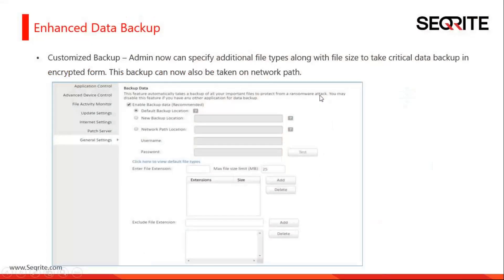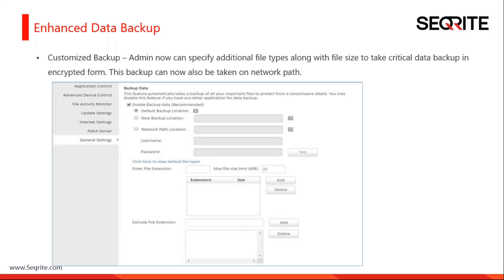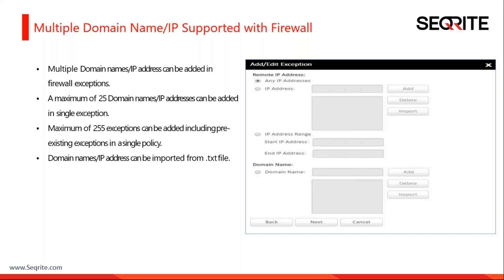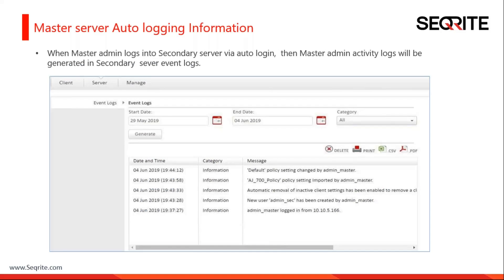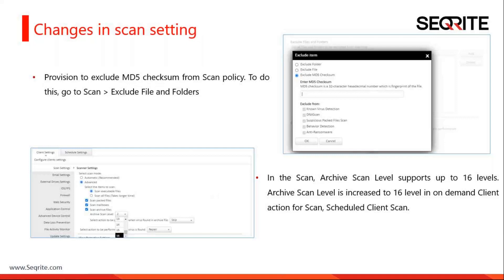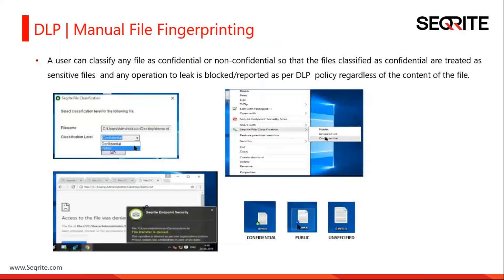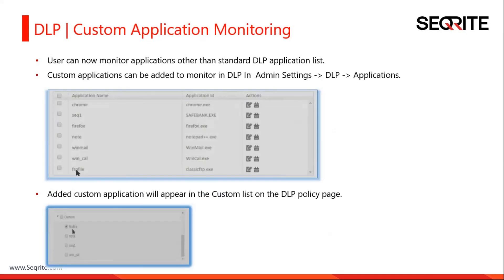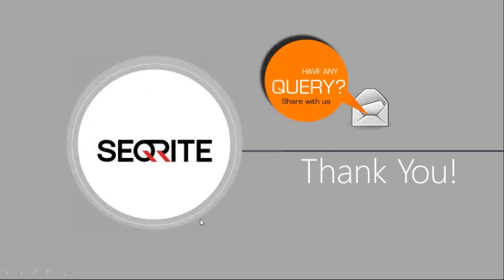Seqrite Endpoint Security 7.6 - New Features & Enhancements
Below are the changes in Seqrite EPS 7.6:

Customized Backup – Admin now can specify additional file types along with file size to take critical data backup in encrypted form. This backup can now also be taken on network path.

Multiple Domain names/IP address can be added in firewall exceptions.

Facility to search & select all patches at once for specific system in patch management.

When Master admin logs into Secondary server via auto login,  then Master admin activity logs will be generated in Secondary  sever event logs.

On 64bit Linux operating system - Linux Client AV GUI is now  supported.

Display virus database update time on server and client so that administrator can ensure that all the systems have latest updates and achieve security compliance.

Provision to exclude MD5 checksum from Scan policy.

In the Scan, Archive Scan Level supports up to 16 levels. Archive Scan Level is increased to 16 level in on demand Client action for Scan, Scheduled Client Scan.

The confidential/user defined data from image files are identified in case of data leak and action is performed as per policy.

A user can classify any file as confidential or non-confidential so that the files classified as confidential are treated as sensitive files  and any operation to leak is blocked/reported as per DLP  policy regardless of the content of the file.

User can now monitor applications other than standard DLP application list.

Added country specific confidential data detection support in DLP.

Enhancement in Print activity reports to show number of copies and number of pages. This DLP change will help administrator to analyze policy violations on granular level.